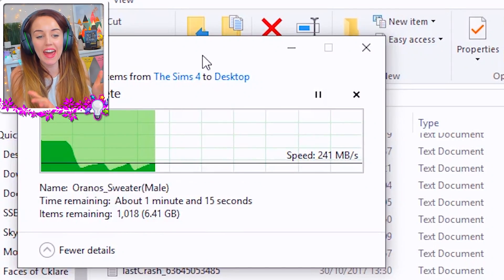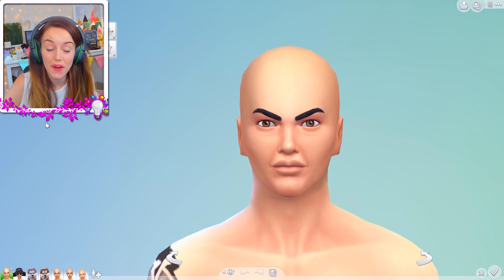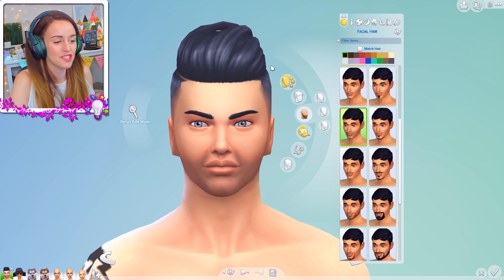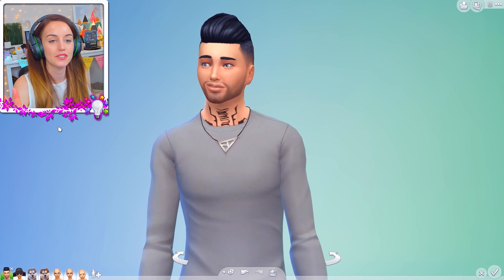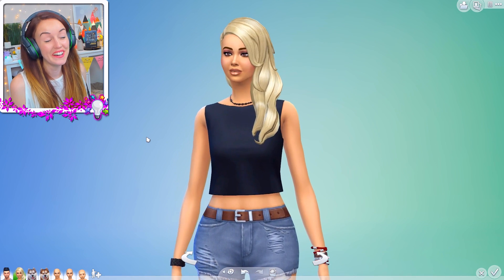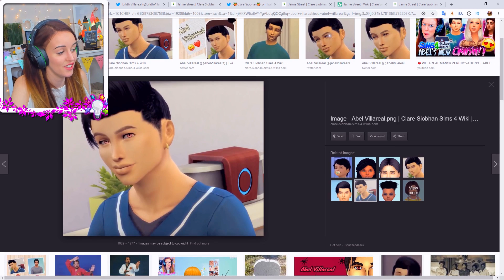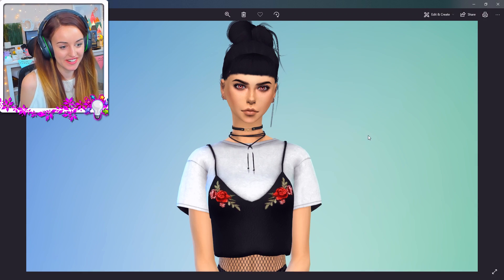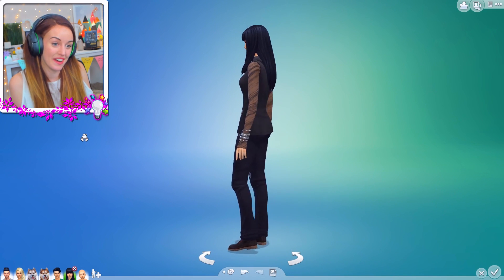I HATE THEM ALL...🤢 Broken Dream NO CC CHALLENGE! 🤮 (The Sims 4 CAS)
You guys have been asking for my Sims without CC for AGES. NOW YOU KNOW WHY I RELENTED FOR SO LONG 🤢